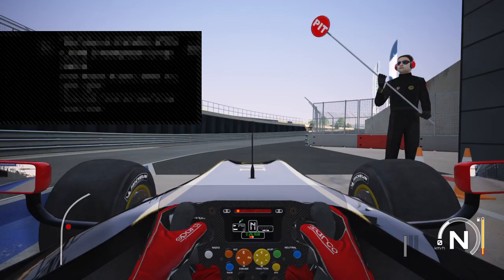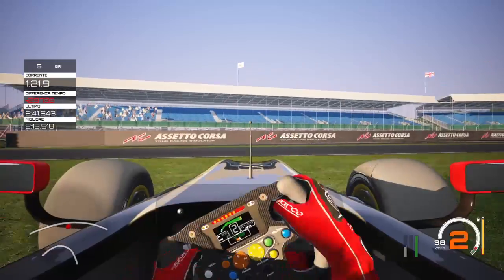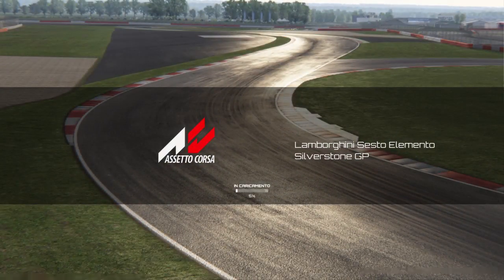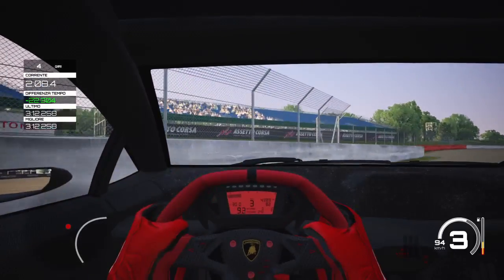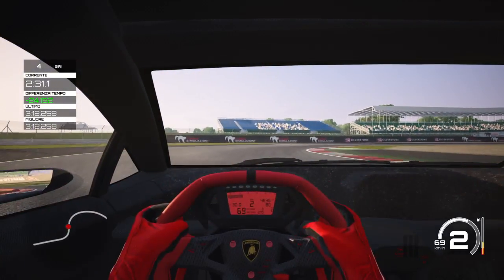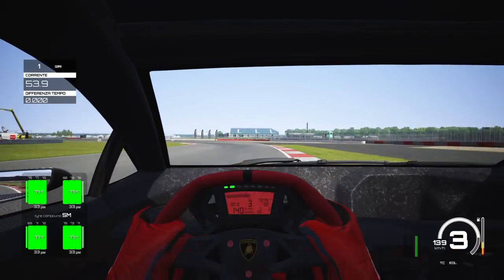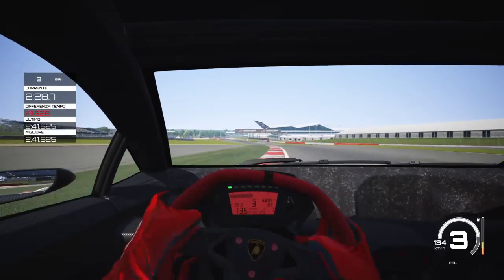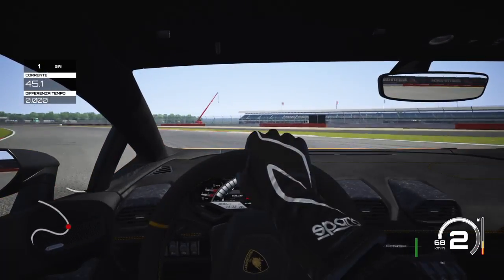Lamborghini Sesto Elemento vs Lamborghini Huracan Performante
Creating a Galaxy full of Stars. Become one of theme and shine